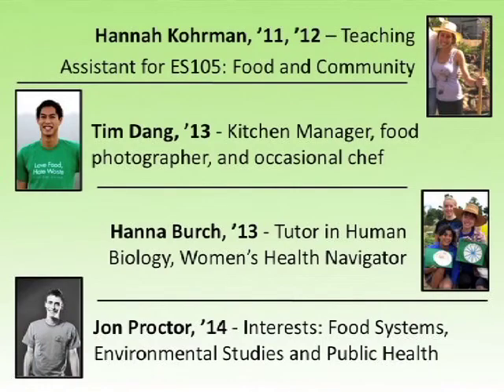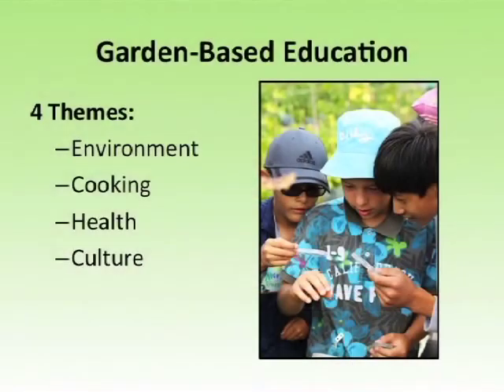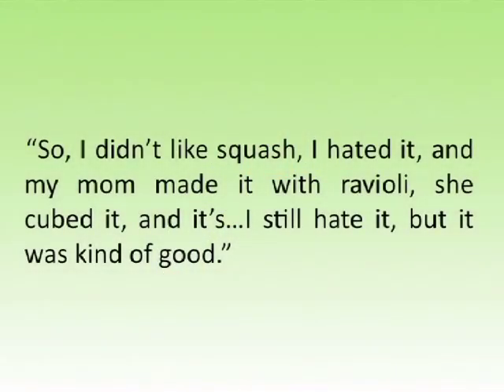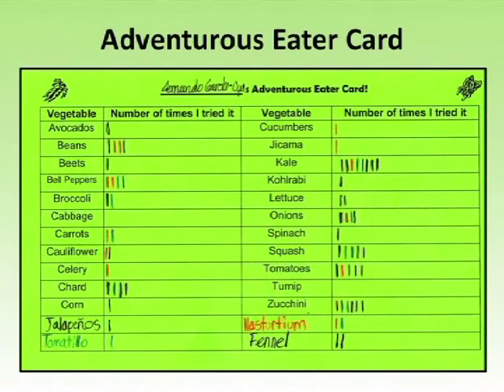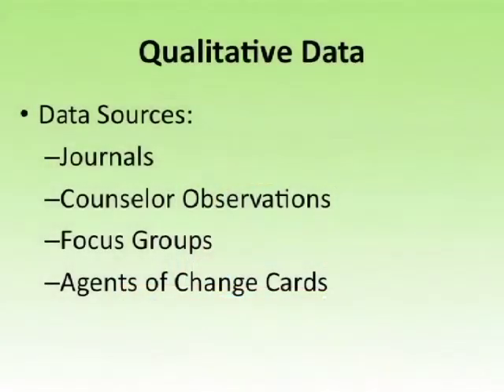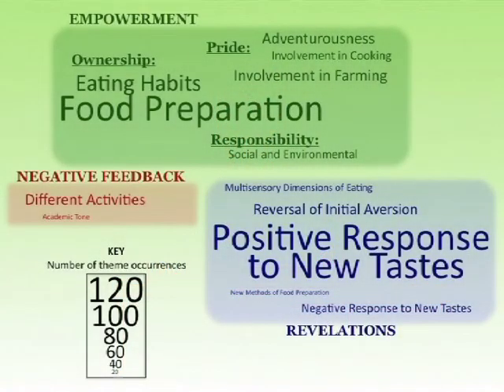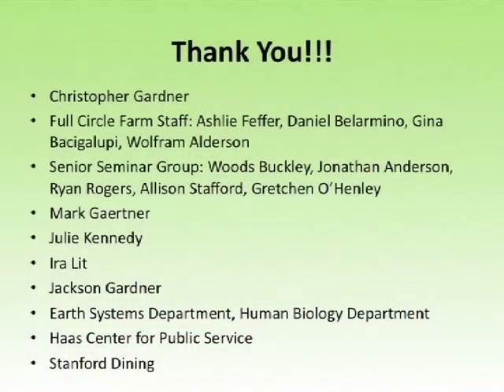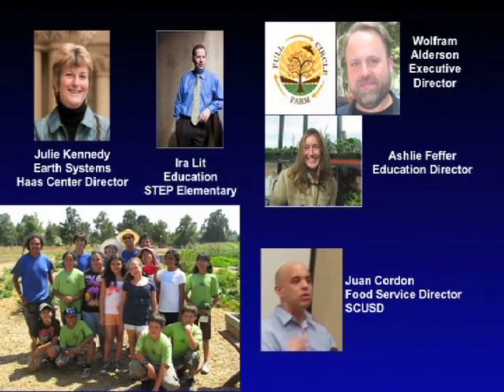Full Circle Farm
Panel discussion on how a middle school in Sunnyvale partnered up with Stanford researchers and ran a Summer Camp aimed at increasing vegetables and fruit intake in children.